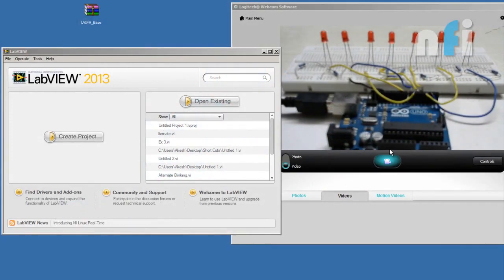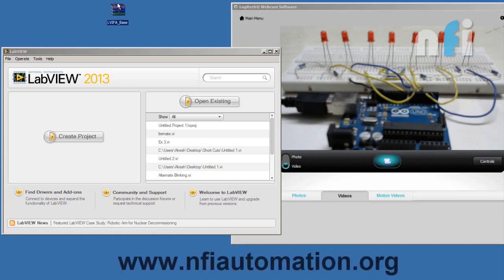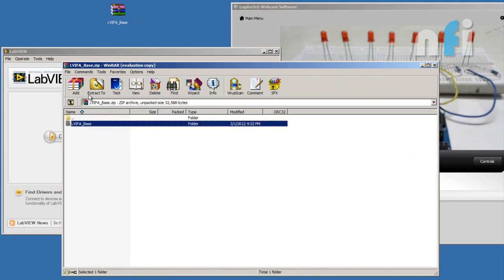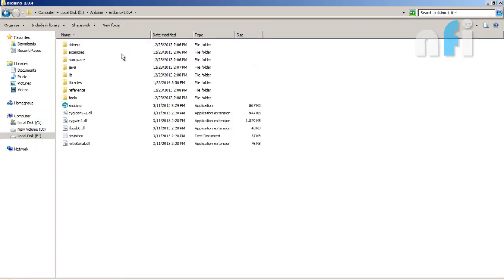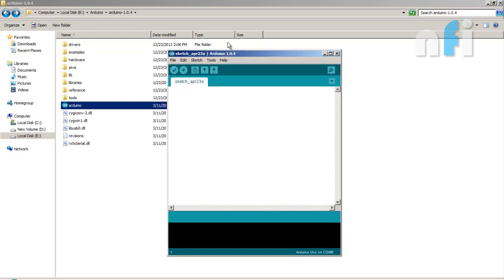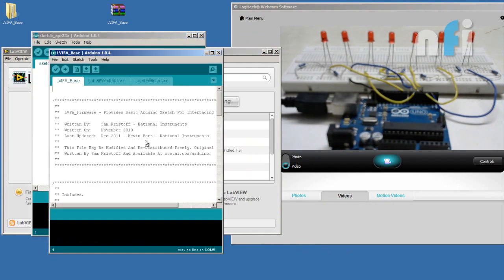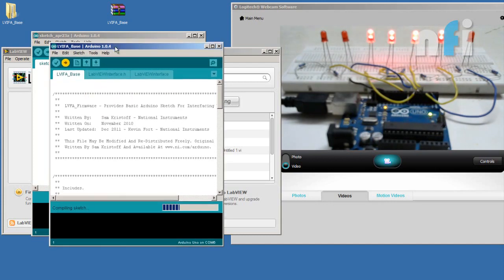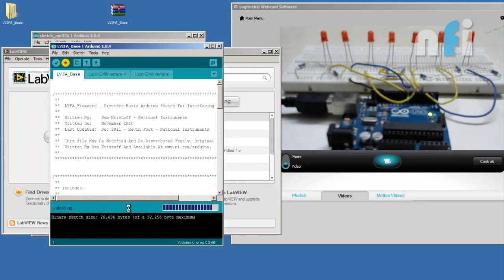38 How to Link Arduino and LabVIEW